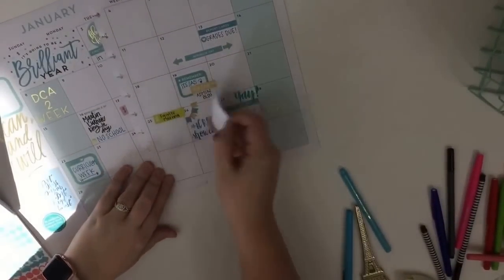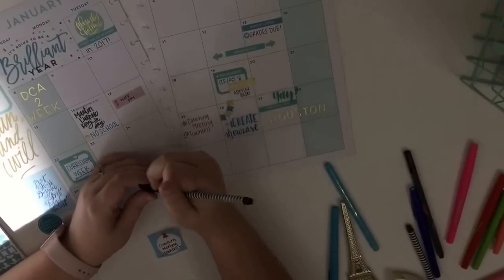January Prep in my Teacher Happy Planner®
In this video, I show you how I prepped my Teacher Planner for the month of January. I walk through setting up my monthly spread, currently page, and the first week. Even if you don't have a teacher planner, you will find tips and tricks that help in your every day planning!

PS. I apologize for the lighting. I apparently filmed this at a bad time of day and the lighting drastically decreased as it went on!